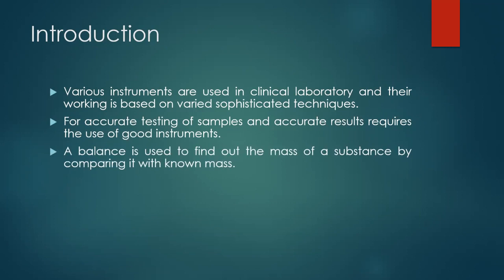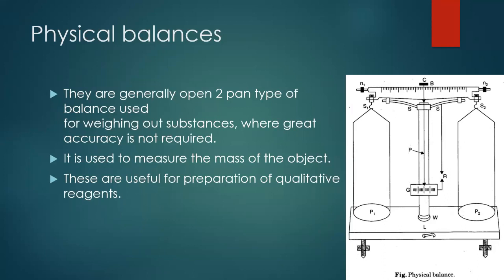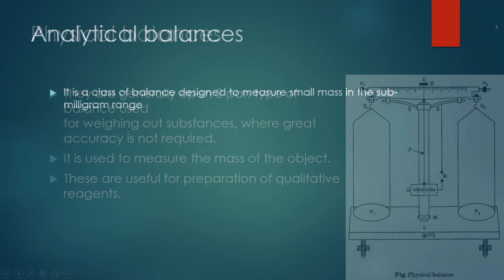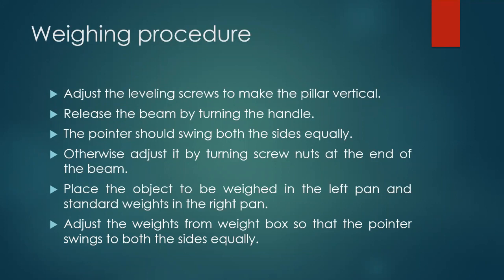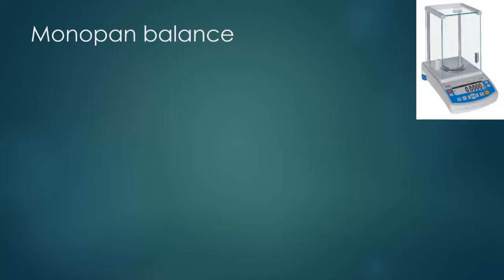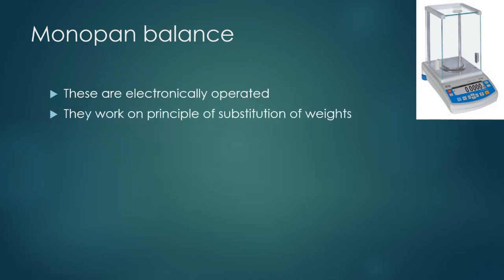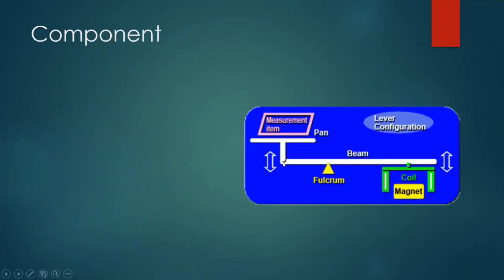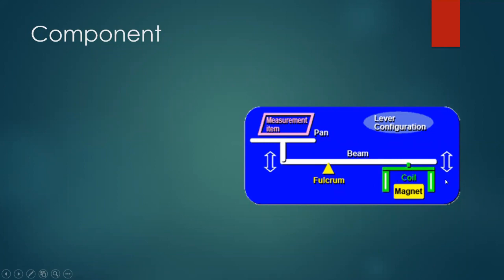Session on Laboratory Balances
The first session of a lecture on laboratory balances.

 In this session on laboratory balances, learn the types of balances, components, and working principles of different types of balances used in the laboratory.